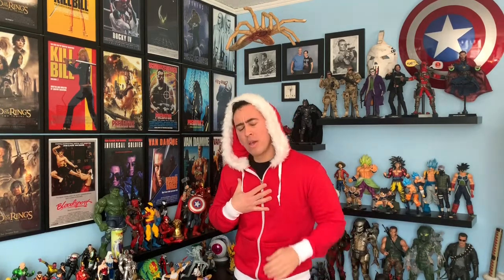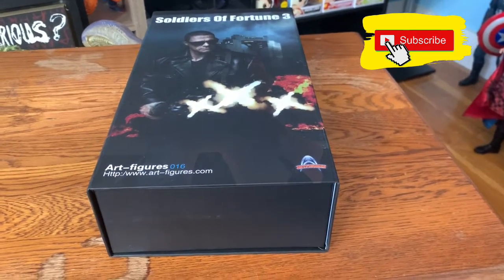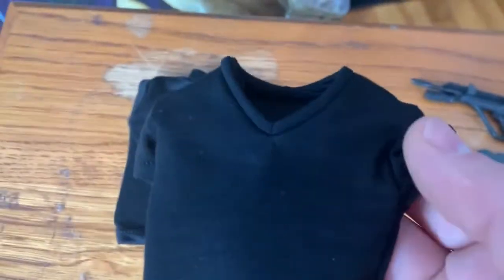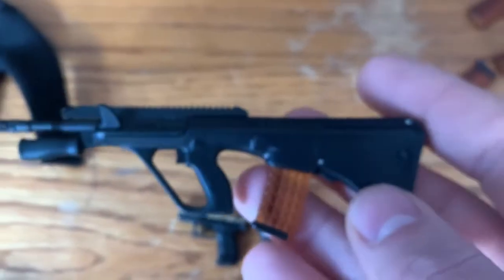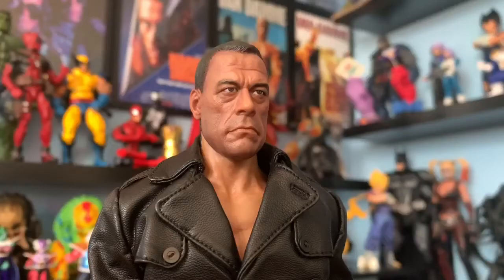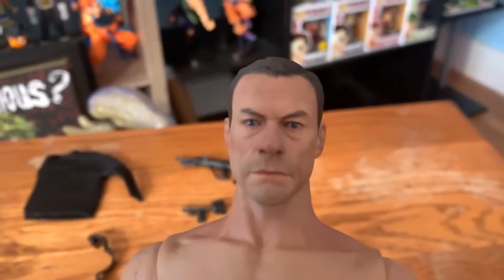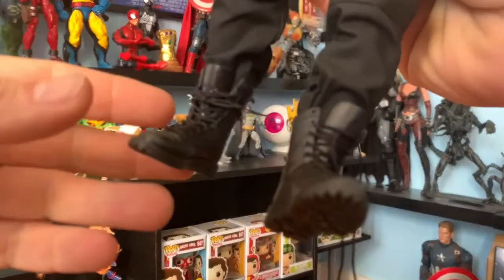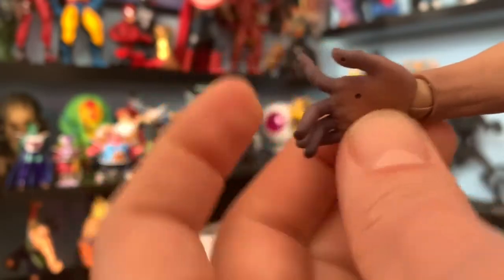Unboxing Van Damme Figure